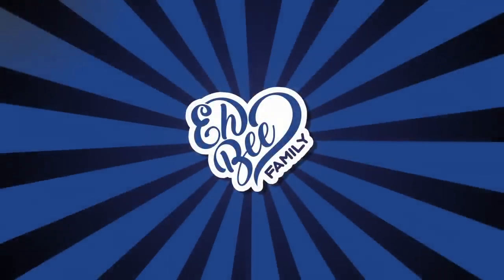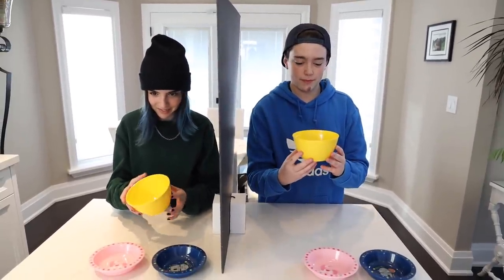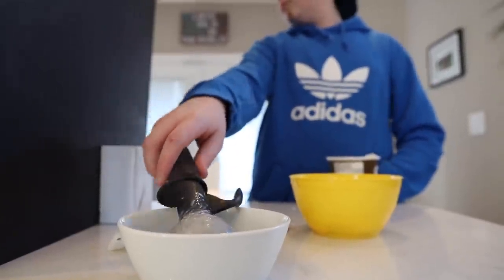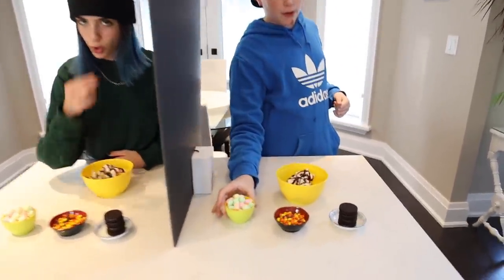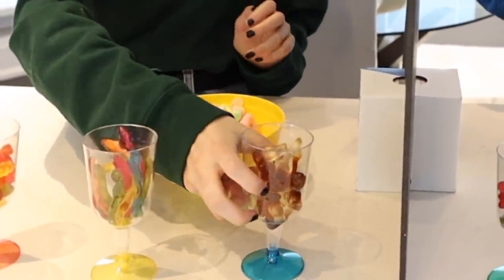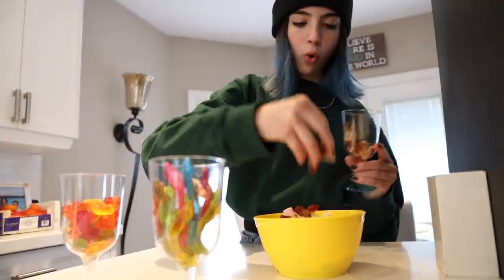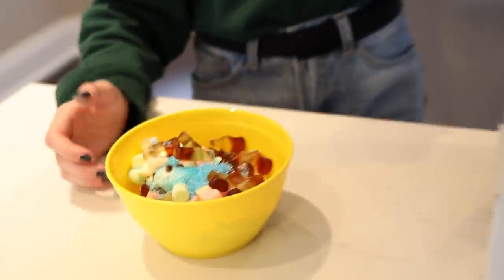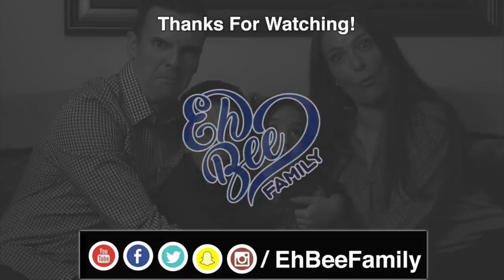TWIN TELEPATHY ICE CREAM SUNDAE CHALLENGE!!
The Eh Bee Family is a family of 4 starring Mama Bee, Papa Bee, Mr. Bee and Miss Bee! We post new videos weekly!
We love posting family friendly comedy skits, compilation videos, pancake challenges, squishy videos, slime videos,  house vlogs, Amazing Vacations and Road Trips!

We also post funny baking and cooking videos. In the past we've made play-doh videos, unboxing videos and even cosplay videos. We love spending time together as a family and our goal is to make as many people as possible. smile.